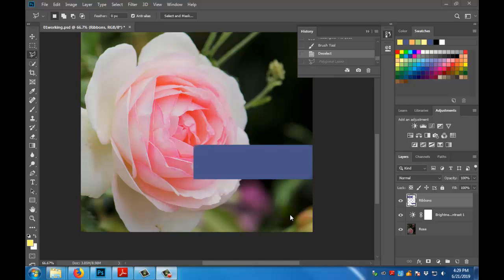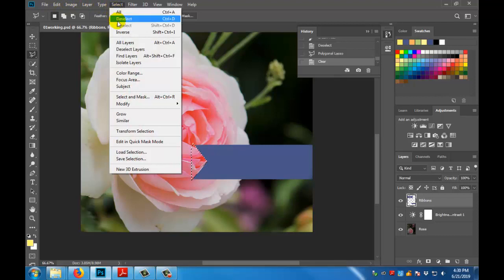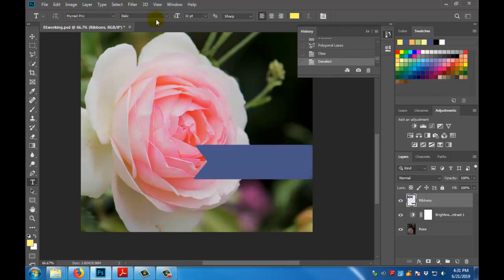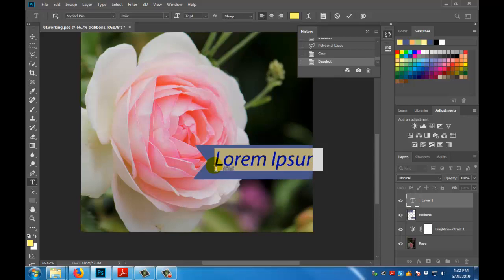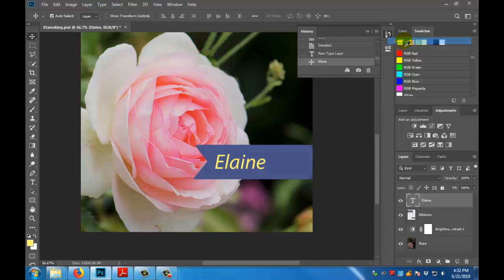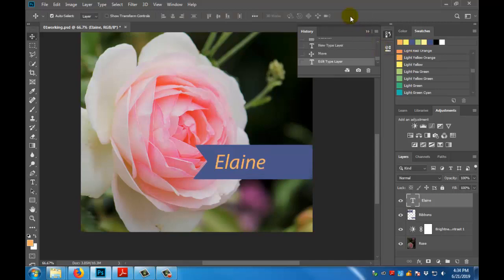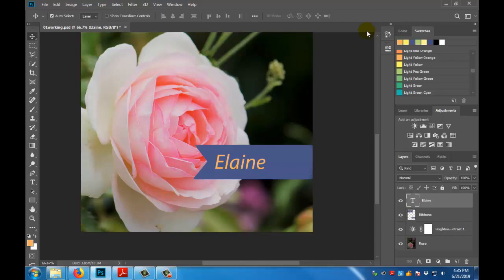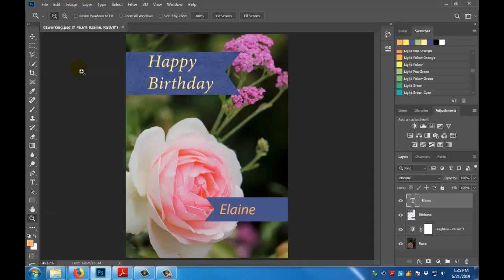Lesson 1 Part 2